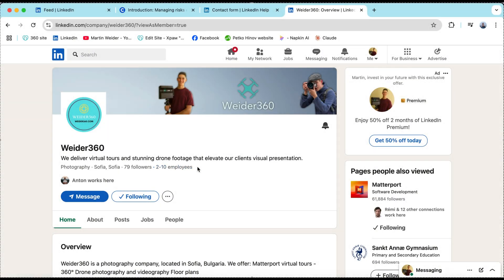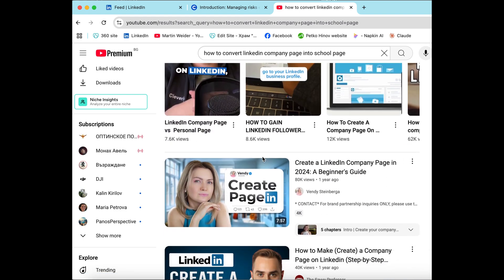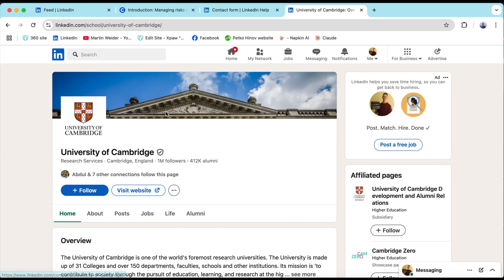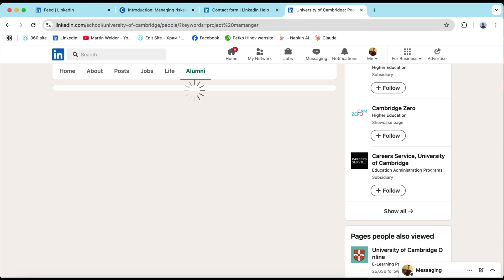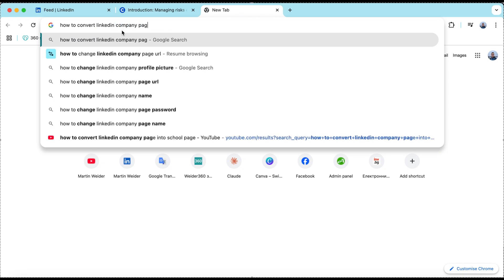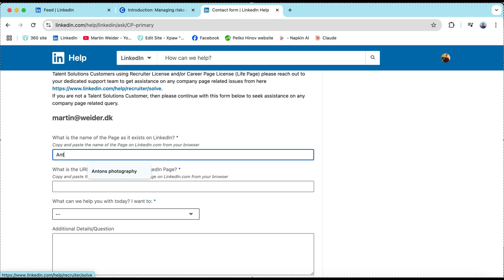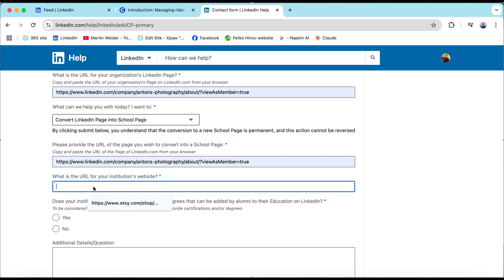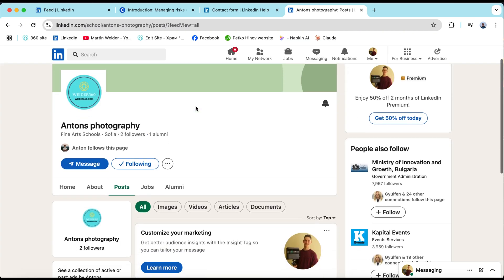How to Convert LinkedIn Copmany Page into School/University Page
Hey everyone! Today, I’m going to show you how to switch your LinkedIn company page into a school page with alumni.